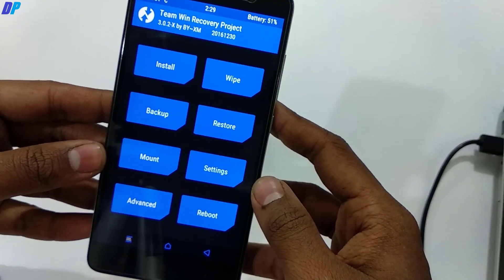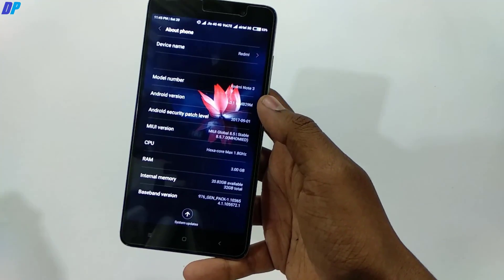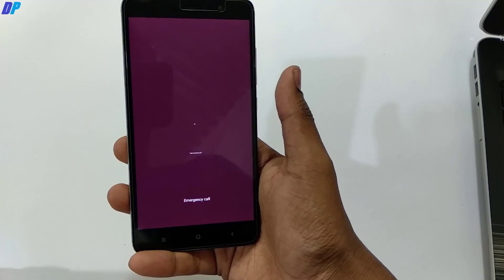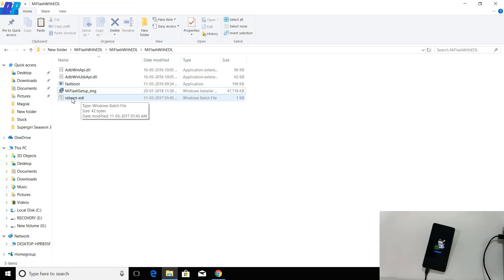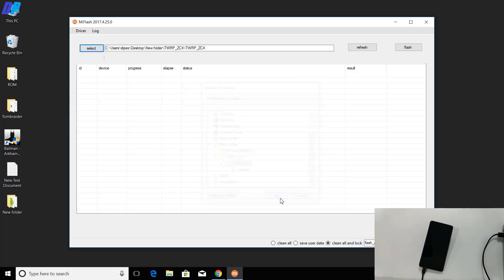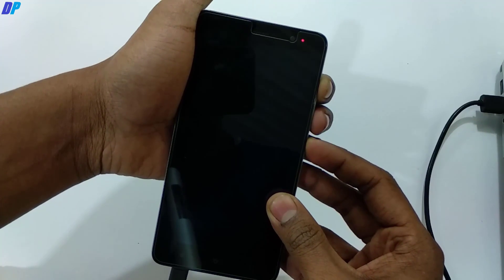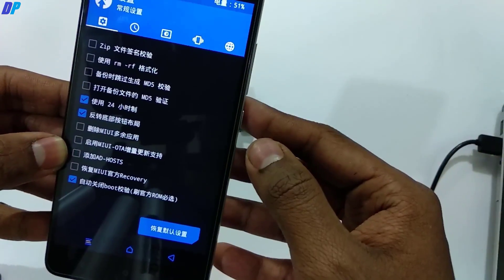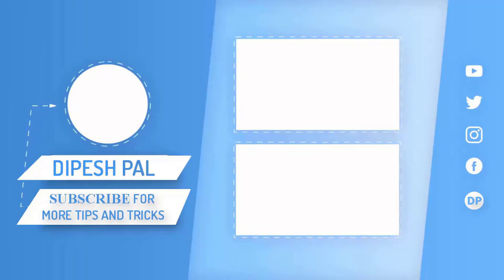How to Unlock Bootloader and Install TWRP in Redmi Note 3 (2018)